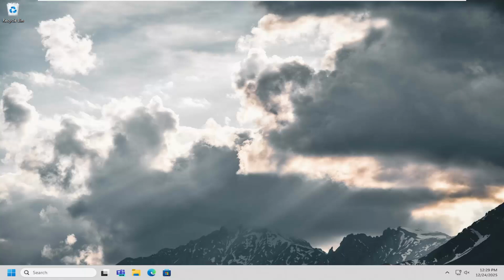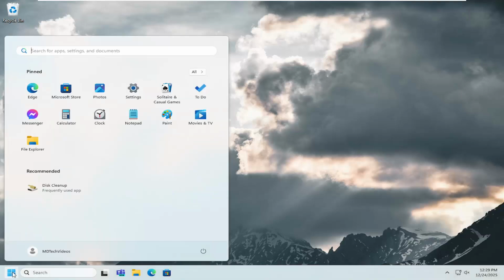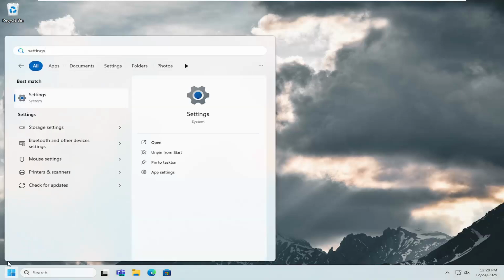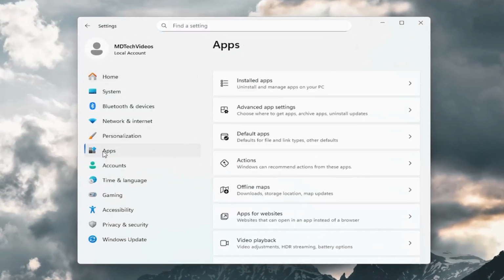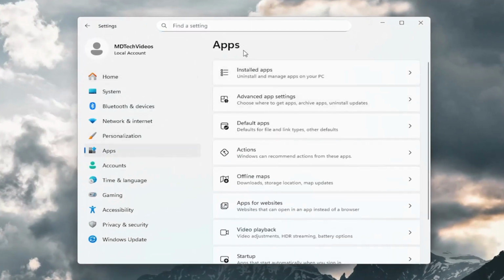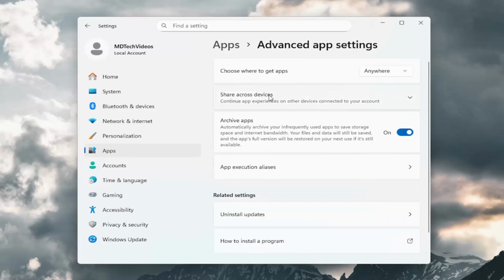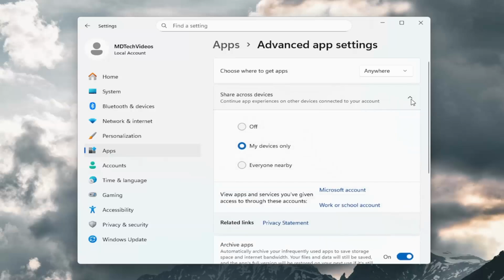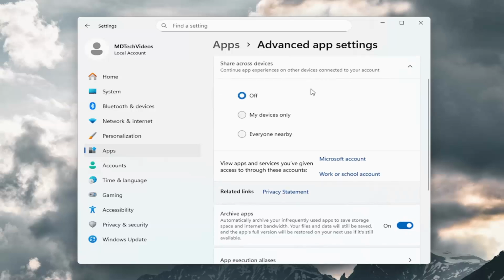How to Turn Off Share Across Devices on Windows 11 [Guide]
Turning off Share Across Devices on Windows 11 helps improve privacy and reduce unnecessary background data sharing between devices. This tutorial focuses on disabling the feature that allows files, links, and content to be shared automatically across connected devices. Proper configuration ensures that sensitive information stays local and prevents unintentional sharing. The guide also highlights how managing this setting can enhance system security and optimize Windows performance.

Issues addressed in this tutorial:
Turn off Share Across Devices Windows 11
Disable device sharing Windows 11
Stop automatic file sharing Windows 11
Manage connected devices Windows 11
Windows 11 privacy settings
Control cross-device sharing Windows 11
Prevent sharing content Windows 11
Optimize security Windows 11
Windows 11 system settings guide
Manage sharing features Windows 11

Disabling Share Across Devices ensures that your Windows 11 data remains private and local to your device. This tutorial explains why controlling sharing settings is important for both privacy and system efficiency. Users can prevent unwanted file transfers and maintain better control over their information. Properly managing this feature enhances security and contributes to a more streamlined Windows 11 experience.